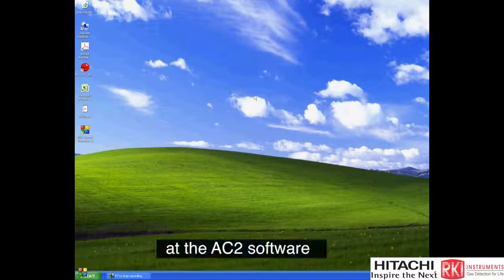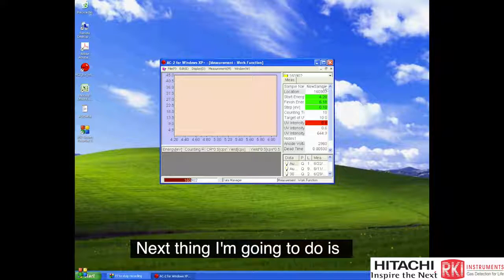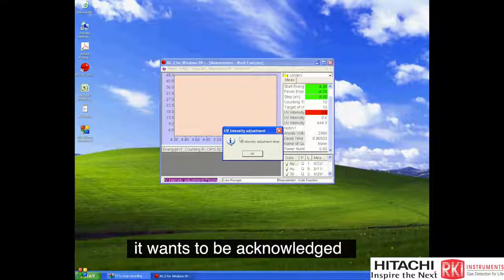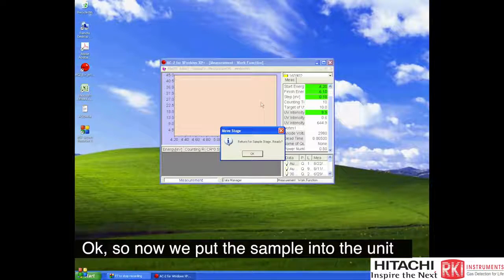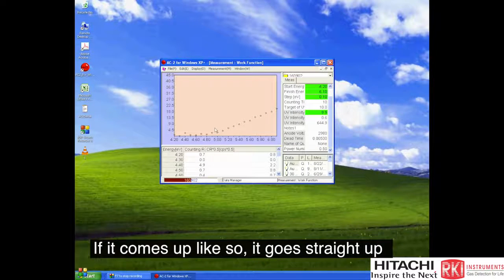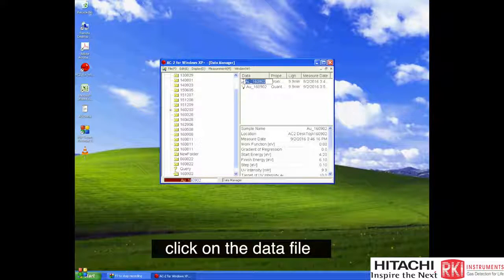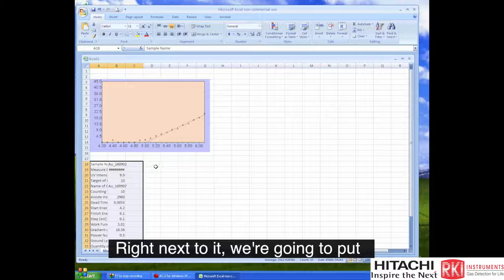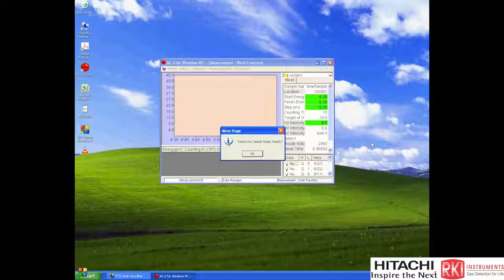AC2 Photoelectron Spectrometer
Senior Applications Engineer John Villalovos demonstrating our photoelectron spectrometer